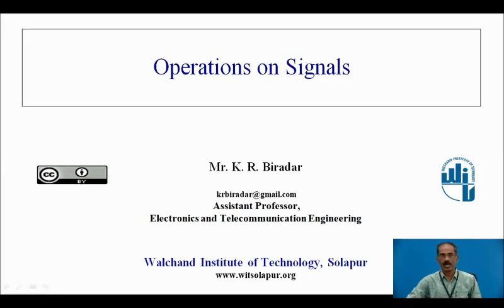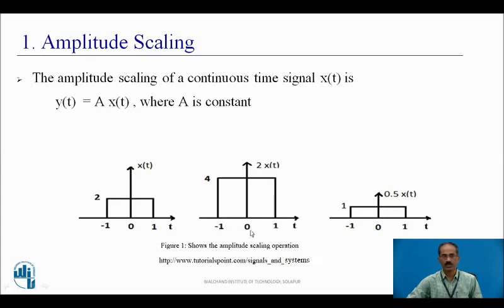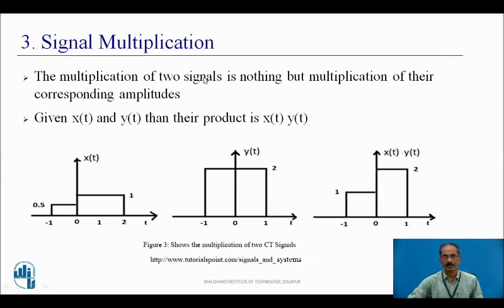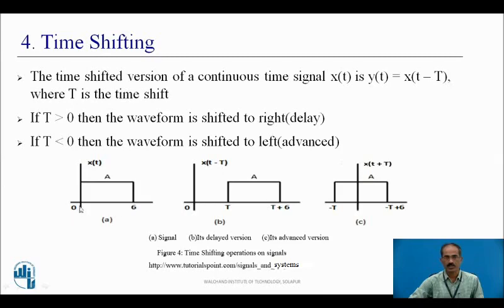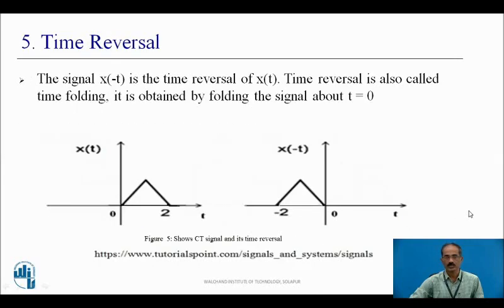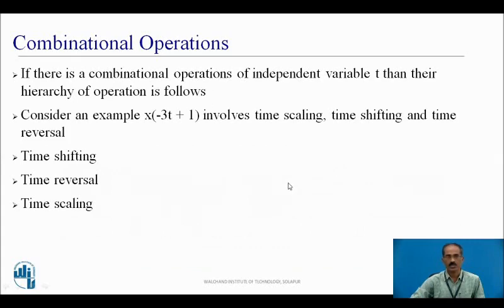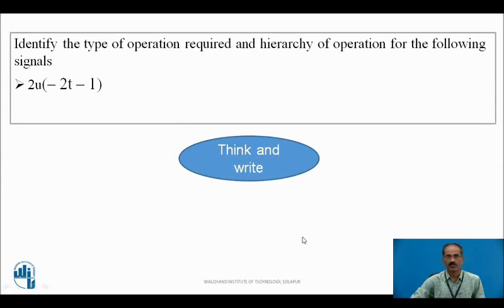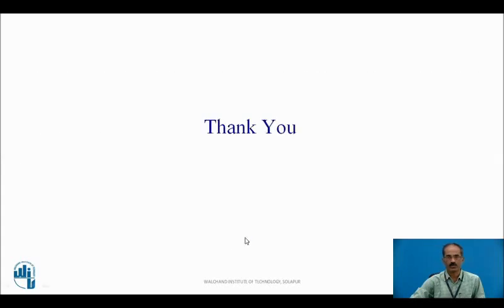Operations on Signals